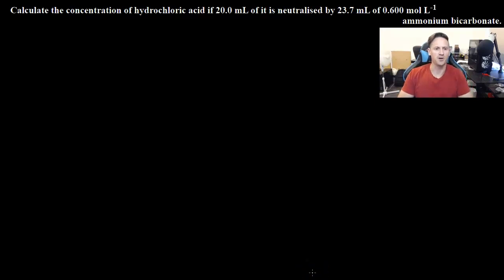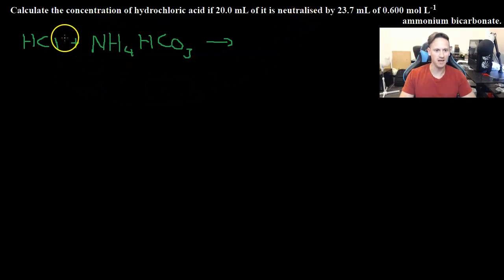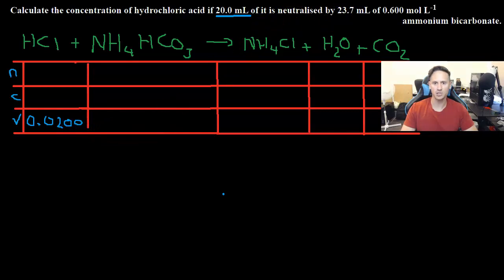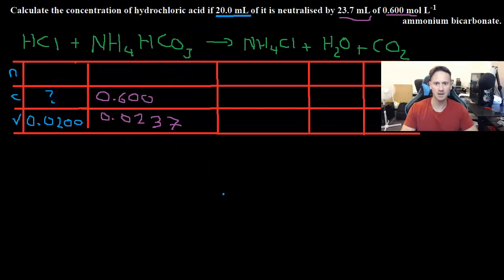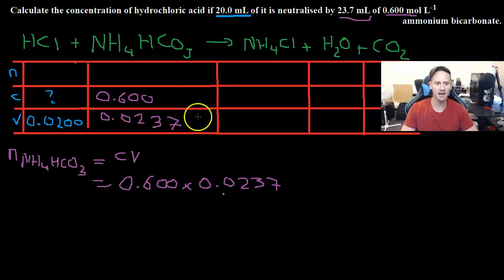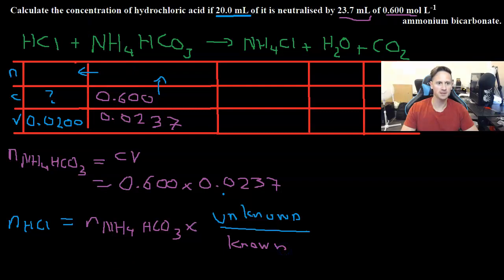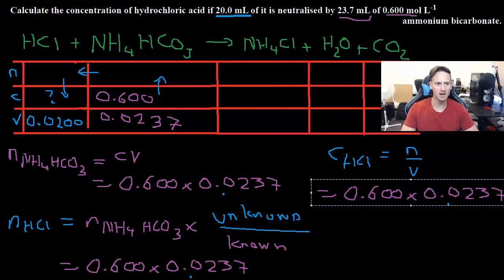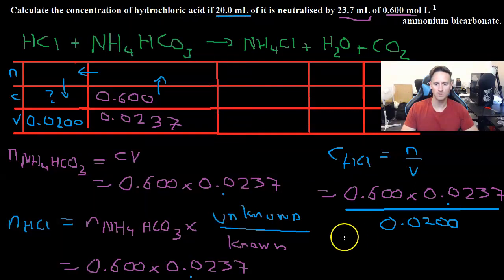Titration practice problem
A standard stoichiometric practice problem.

Calculations, titration calcs